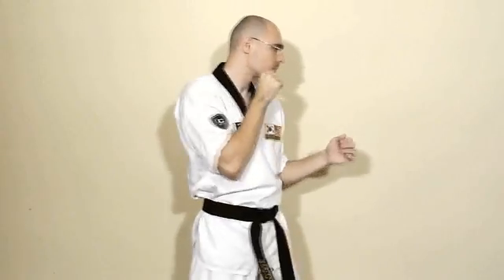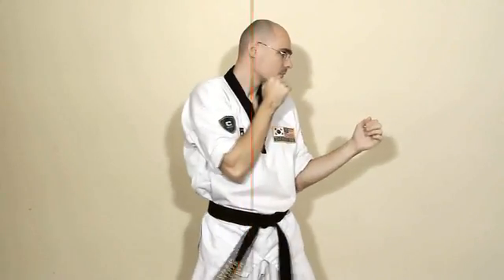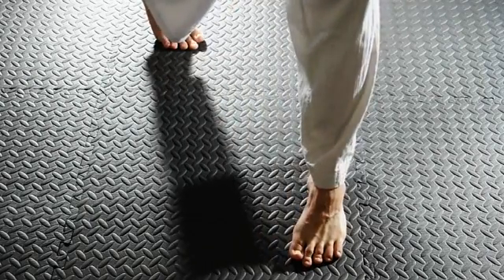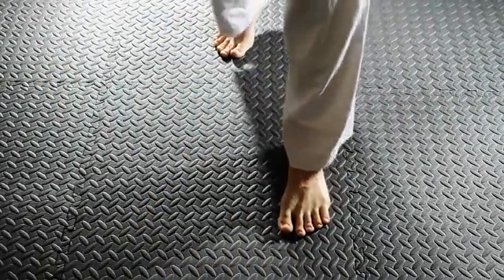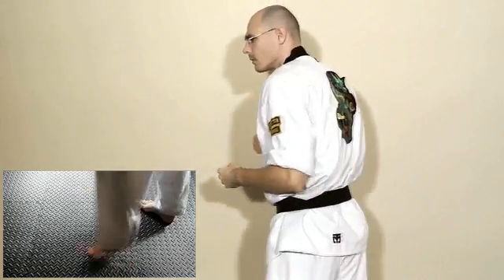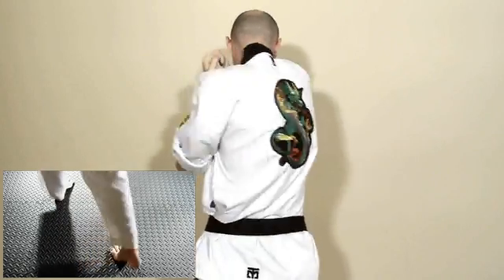Martial Arts Training-Cross Punch -05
Martial arts are codified systems and traditions of  Combat practices, which are practiced for a variety of reasons: as self,military and law enforcement applications; as  Competition, Physical Fitness, mental and spiritual development; as well as entertainment and the preservation of a nation's intengelible Cultural  heritage.

Although the term martial art has become associated with the fighting arts of eastern Asia, it originally referred to the combat systems of Europe as early as the 1550s. The term is derived from Latin, and means "arts of Mars", the Roman god of war.[1] Some authors have argued that fighting arts or fighting systems would be more appropriate on the basis that many martial arts were never "martial" in the sense of being used or created by professional wawarrior.
Thanks
Motivations Ever